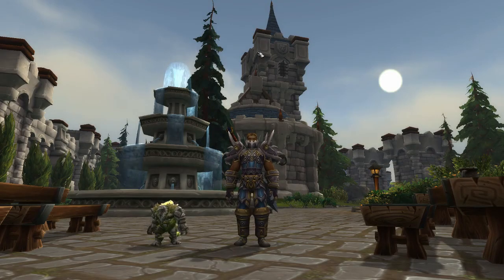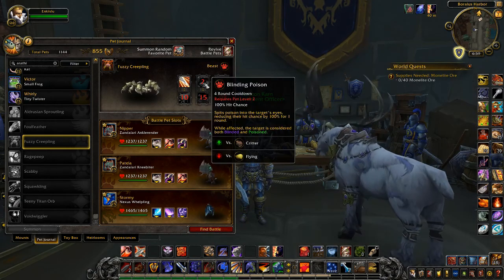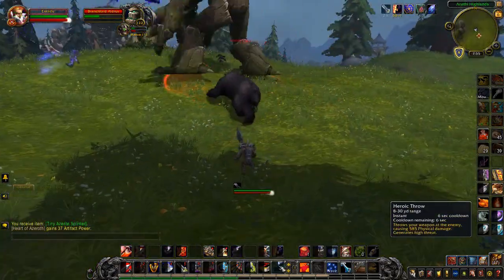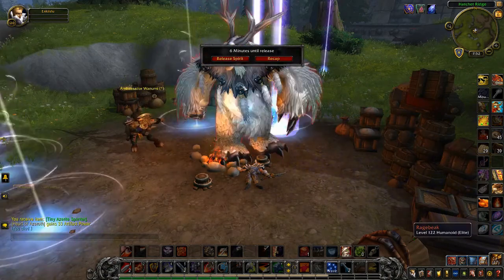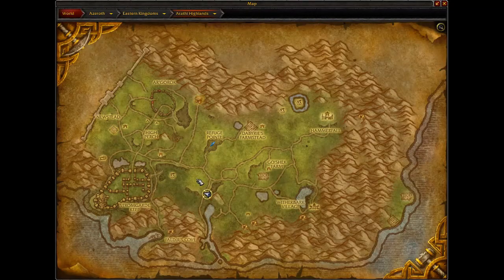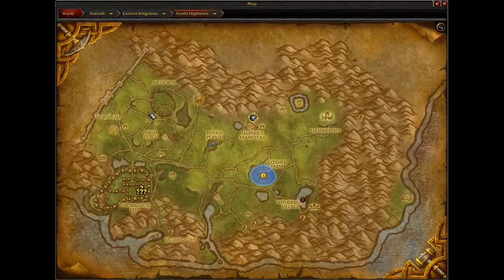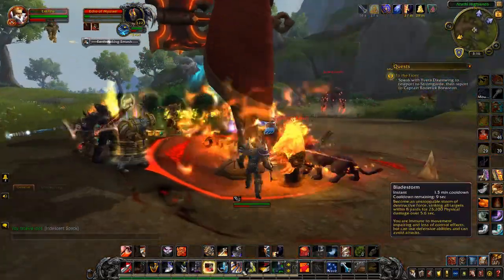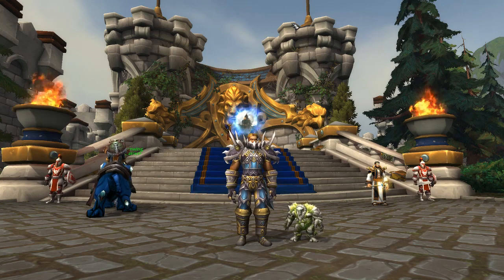Pet Drops in Arathi Highlands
This video shows you the pets that can drop from Rares in Arathi Highlands and where to find them all.

SoftKitty99.